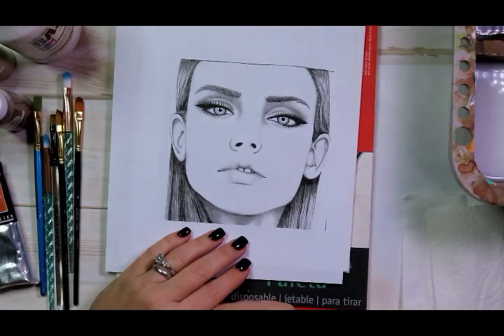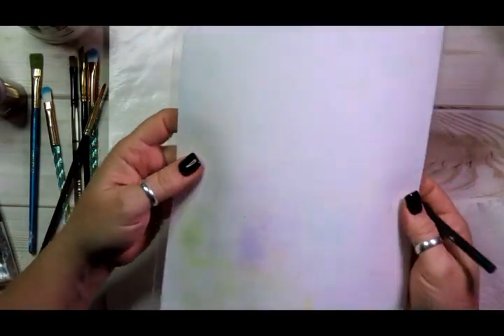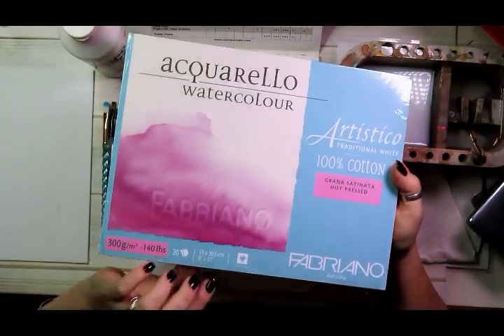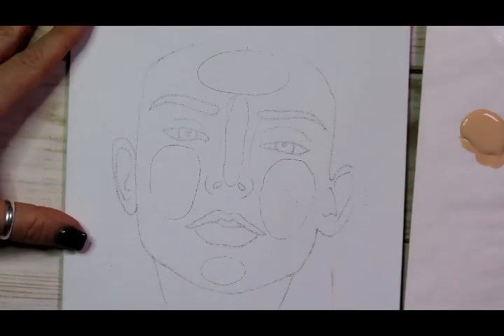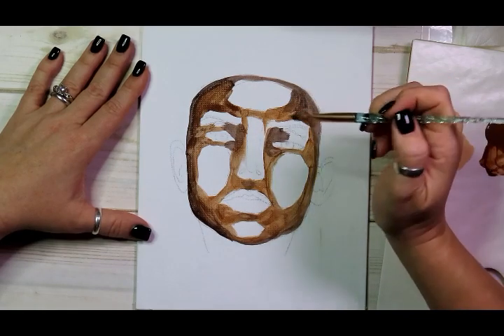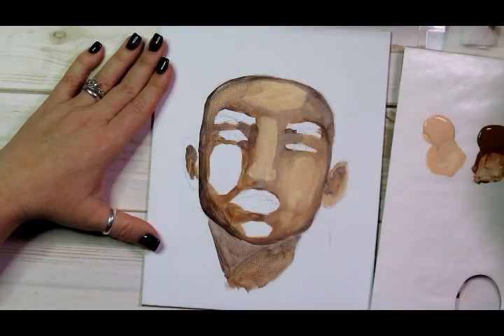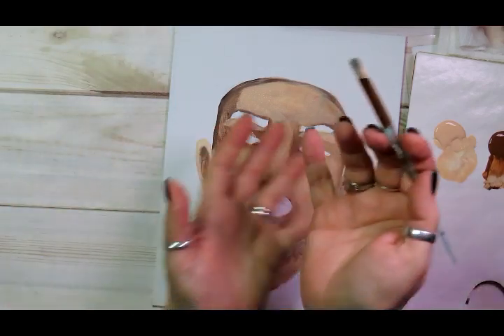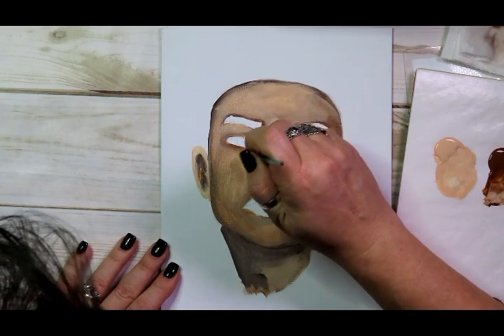HOW TO TUESDAY'S ACRYLIC PAINT PART 2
Hi Friends!! This is Part 2 to my "How to Tuesday's" Acrylic Paint 4  week series.
Today's video is all about blending skin tones with acrylic paint. Discovering and practicing how to find your high lights, mid tones and dark tones.

I am TRULY grateful for your continued support.

I am so excited to see what everyone creates!!

share your version of today's masterpiece here on NEXT JEN and on INSTAGRAM

 Funky Faces Volume #1

 Funky Faces 2 Volume

 #2 Funky Faced Friends Volume #3

YOU CAN CATCH UP ON "HOW TO TUESDAY'S" COLORED PENCILS PART 1,2, 3 and 4 HERE:

Have you always wanted to learn more about watercolor?

YOU CAN CATCH UP AND WATCH MY “HOW TO TUESDAY’S” WATERCOLOR PART 1, 2, 3 AND 4 HERE:

JENNY XO